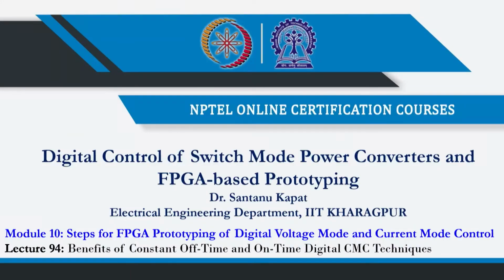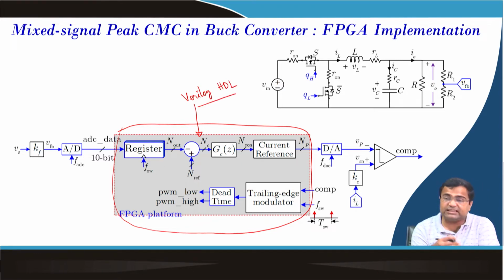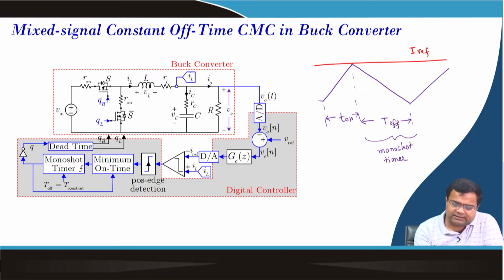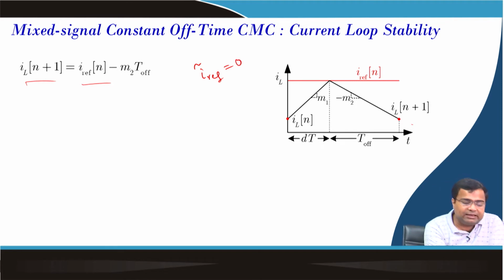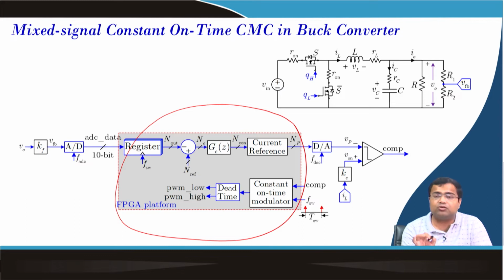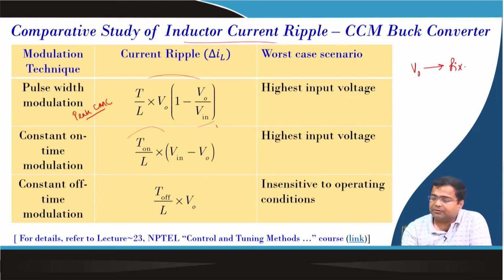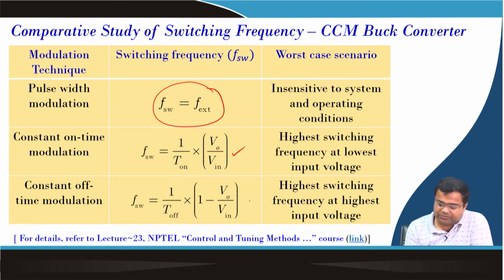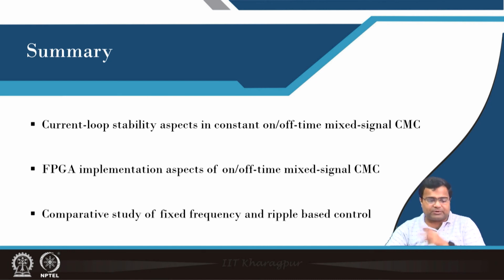Lecture 94: Benefits of Constant Off-Time and On-Time Digital CMC Techniques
1. Current-loop stability aspects in constant on/off-time mixed-signal CMC
2. FPGA implementation aspects of on/off-time mixed-signal CMC
3. Comparative study of fixed frequency and ripple based control